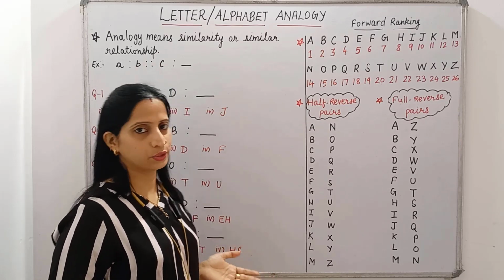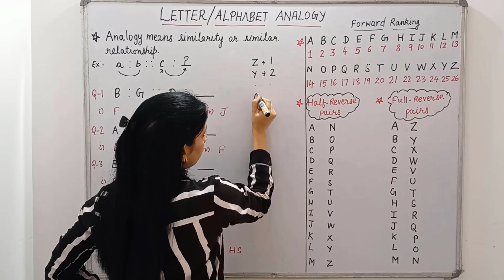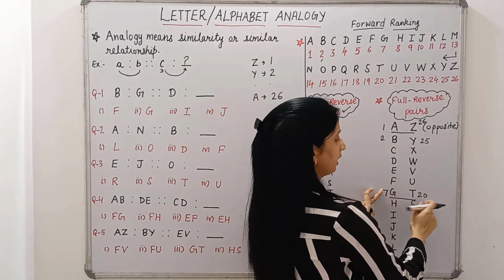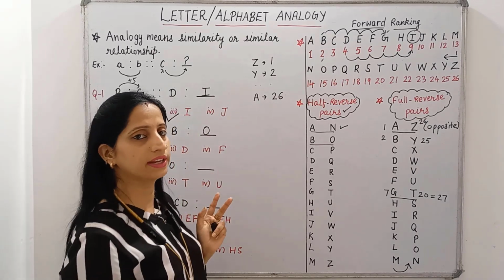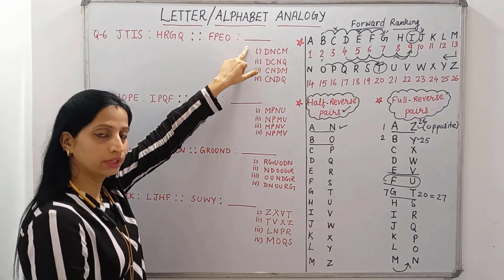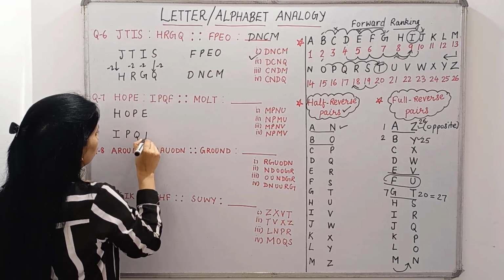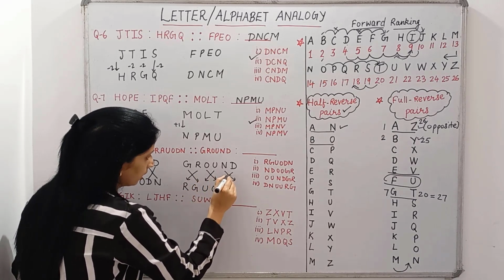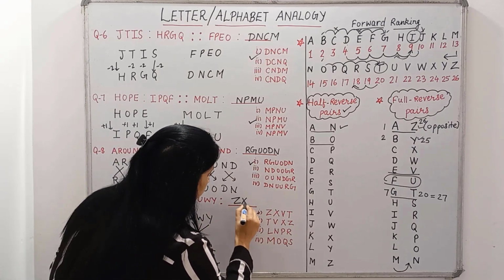Letter Analogy ( Reasoning )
Letter Analogy , Reasoning basics